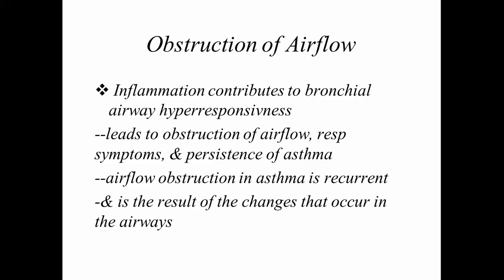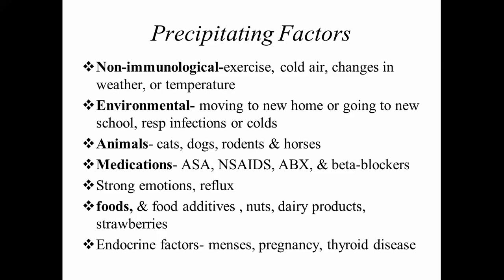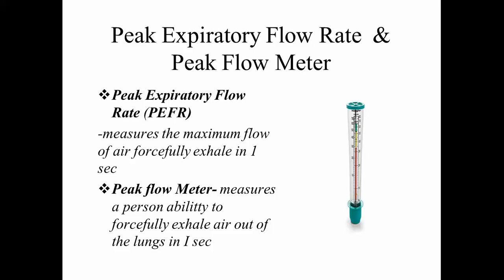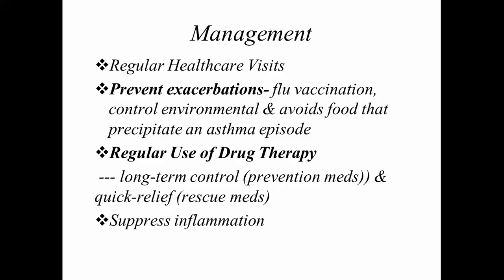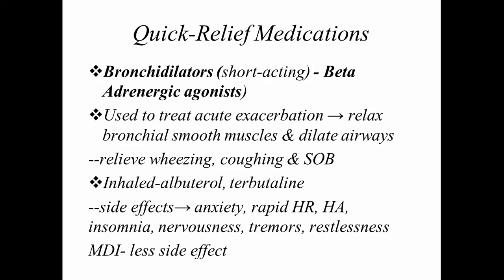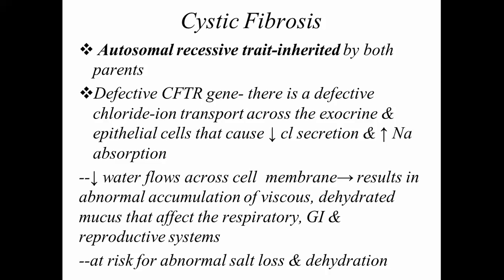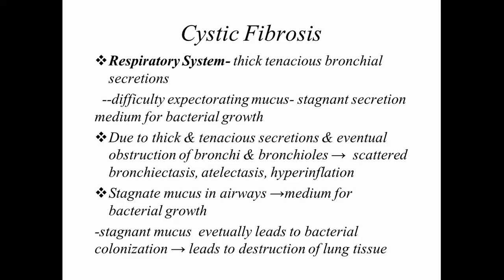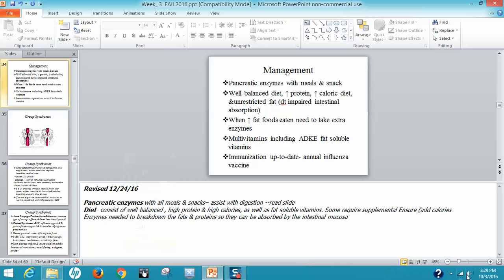week3 pt 1